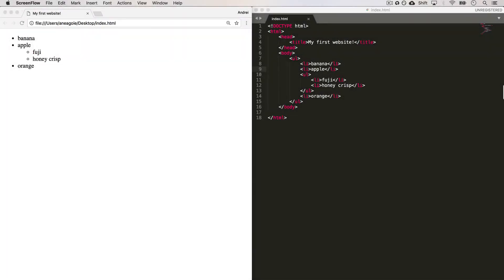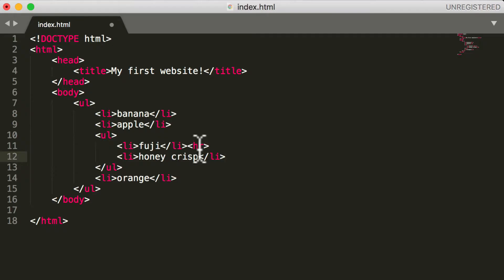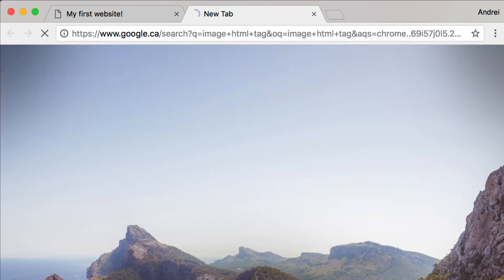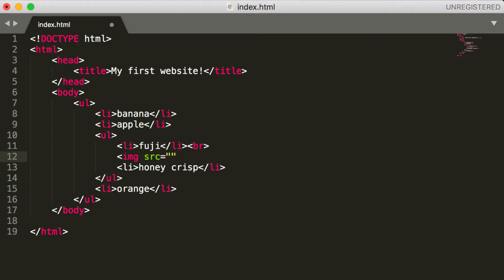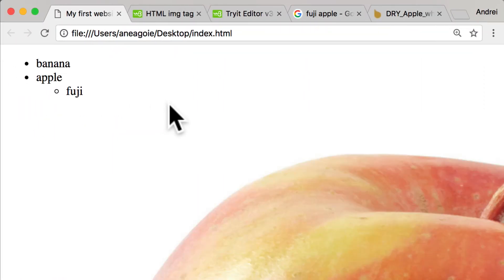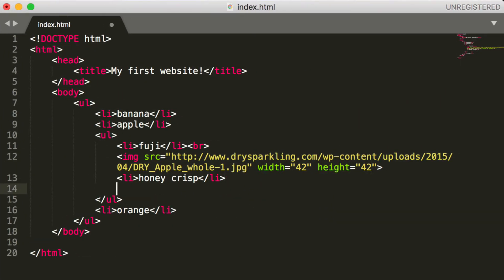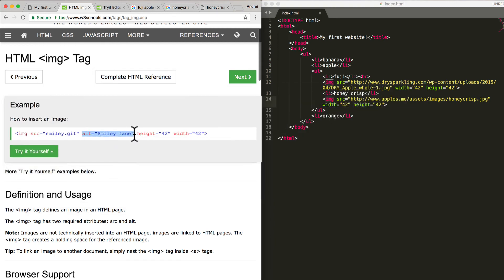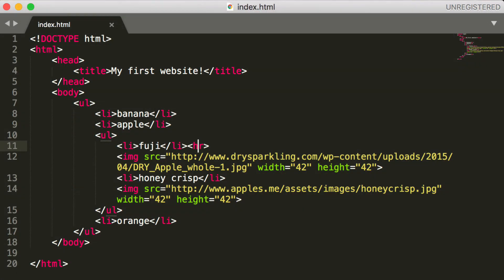Part 3 (HTML) /// Lesson #5: Self Closing HTML Tags | Learn HTML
Section 3: Lesson 5 from Andrei Neagoie's Complete Web Developer Coding Bootcamp.

Learn to code from scratch, get hired, and have fun along the way with the most modern, up-to-date coding bootcamp on the web. We guarantee that this is the best coding bootcamp that you can find if you want to go from an absolute beginner to getting hired as a developer this year!

Graduates of Andrei's Complete Web Developer Coding Bootcamp are now working at Google, Tesla, Amazon, Apple, IBM, JP Morgan, Facebook + other top tech companies. Here's just a few of them

💥 Here's what you'll be able to do by taking this Web Development Bootcamp:

◾ Build real complex applications and websites
◾ Build an image recognition app so you can add it to your portfolio
◾ Go into a job interview confident that you understand the fundamental building blocks of web development
◾ Be able to go off on your own and grow your skills as a developer, having built a solid foundation
◾ Learn how frontend, servers, and databases communicate and how they all fit together in the ecosystem
◾ Build your own startup landing page
◾ Go off and work remotely by being a freelance developer that can bid on projects

◾ You want to learn to code and build websites and web apps
◾ You are looking to start a career in Web Development
◾ You know HTML and CSS but want to expand your skills and do more
◾ You want to learn REAL industry skills that are necessary to get hired as a web developer and earn a higher salary, this year